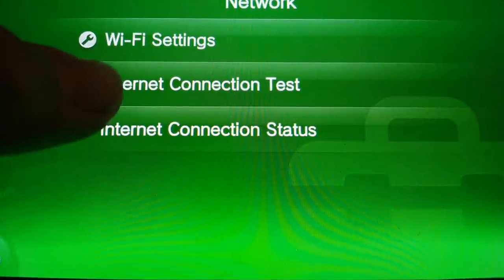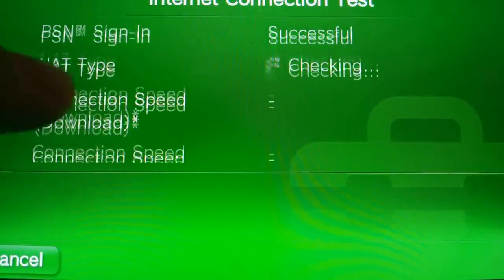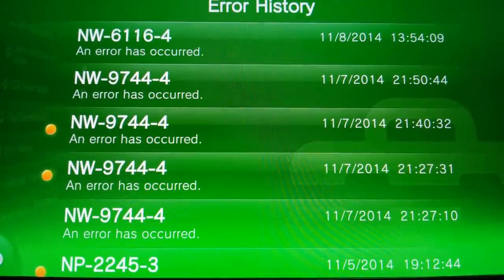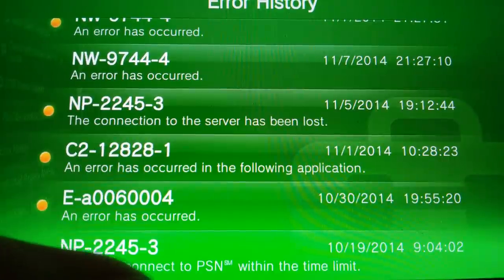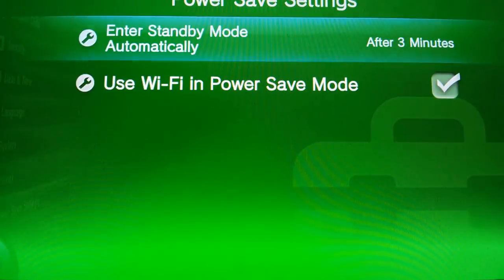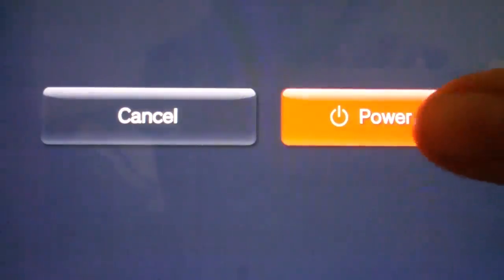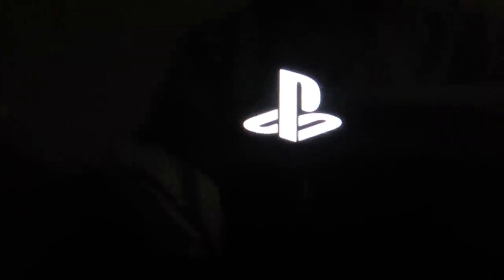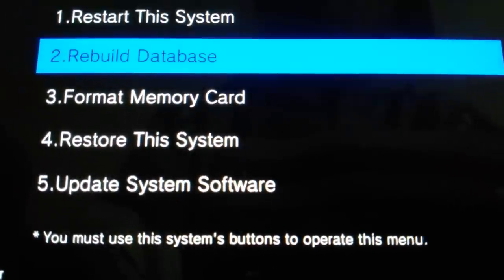How to fix connection problems on PsVita.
It's really Easy you need to hold the ps button, the right trigger button and the power on/off button while the vita is off.Hope that helped guys and I will se ya in the next one.
If this didn't work for you,contact @AskPlaystation via twitter.
Peace.